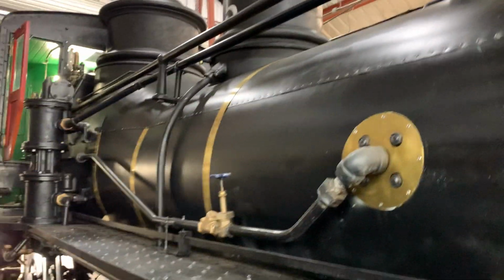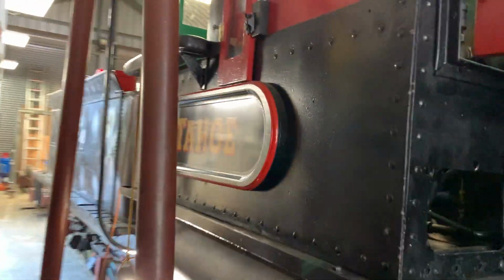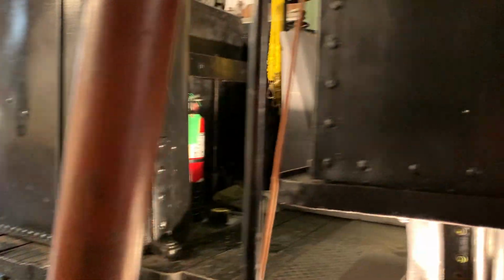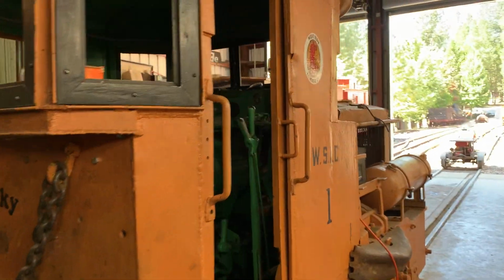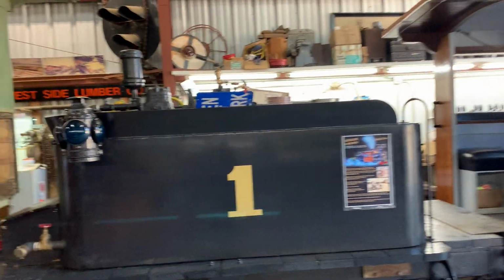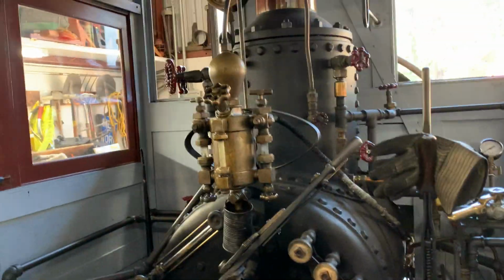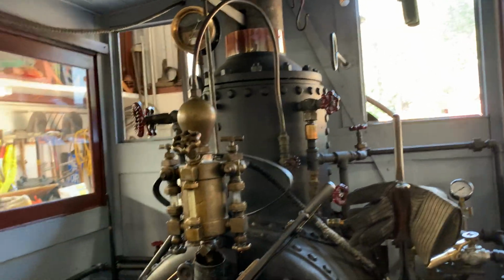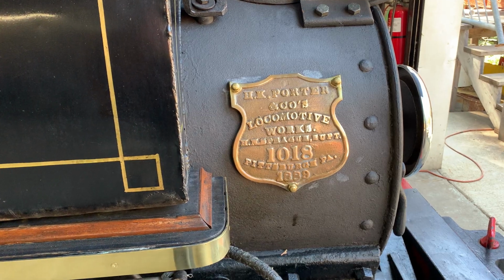Nevada City California Narrow Gauge Museum inside the Restoration Shop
Nevada City California Narrow Gauge Museum inside the restoration shop..  Two working Baldwin steam locomotives from the 1800's and a coach in restoration that came from my neck of the woods Cripple creek Colorado.